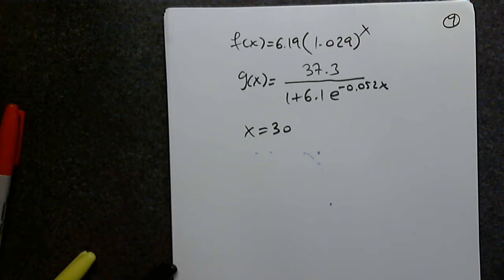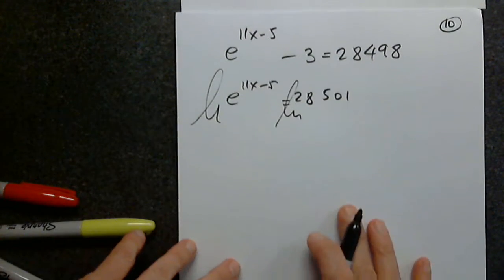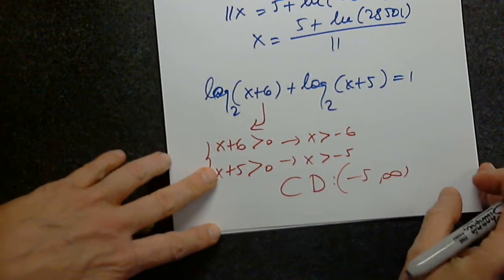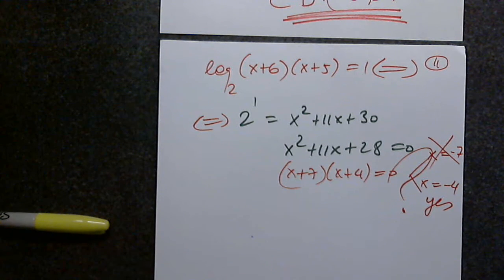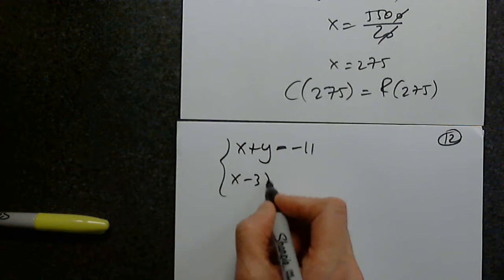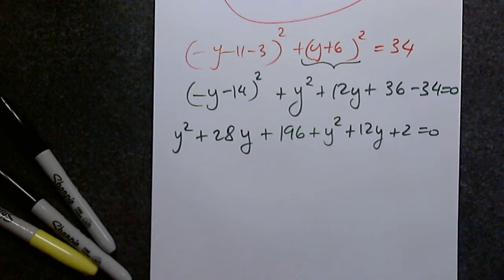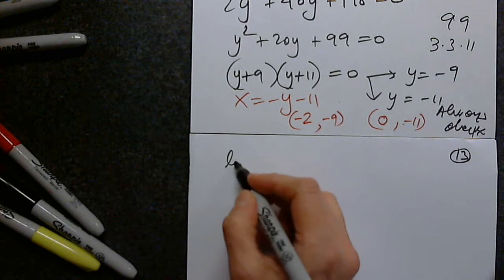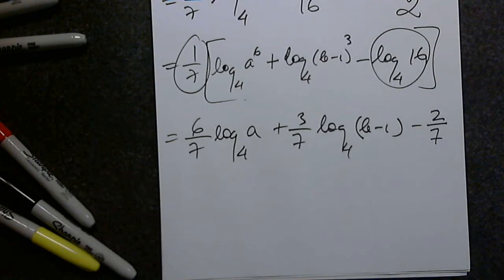Video 4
Description